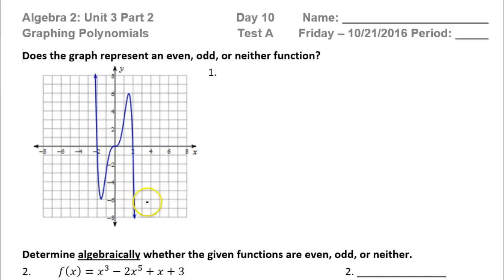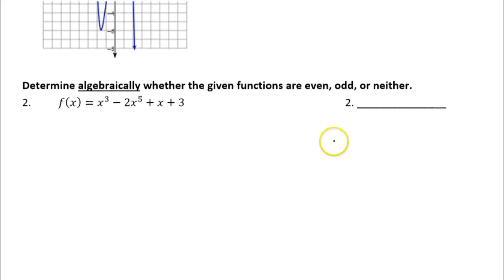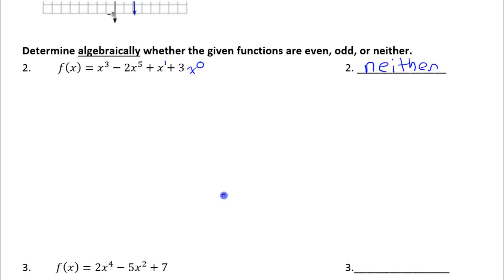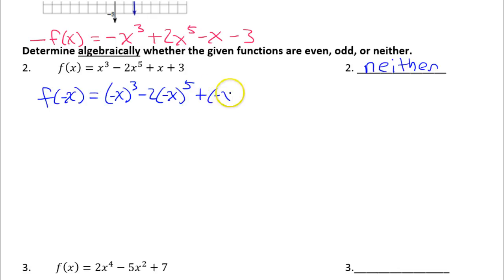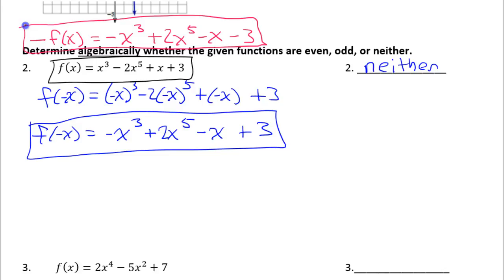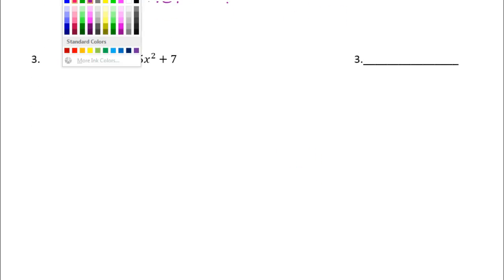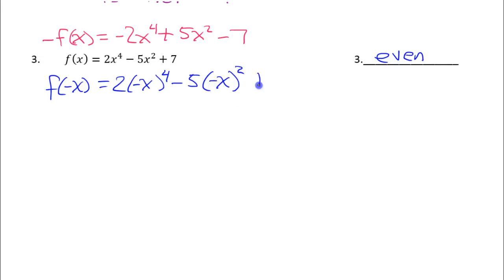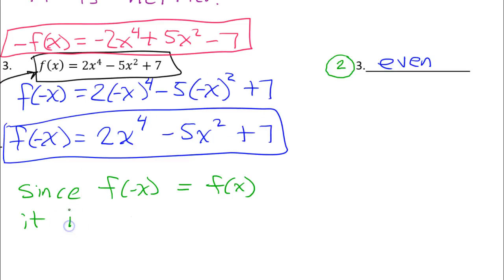Day 10 Test A 1, 2, 3 Determine if a Function has Even, Odd or Neither Symmetry